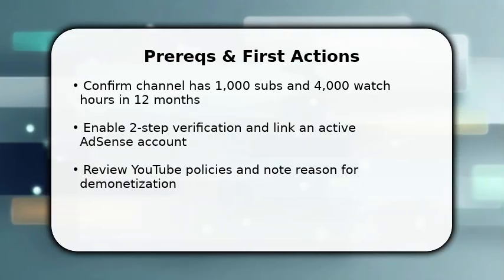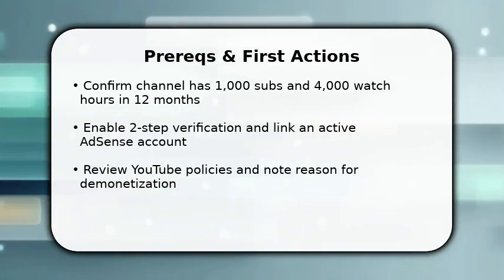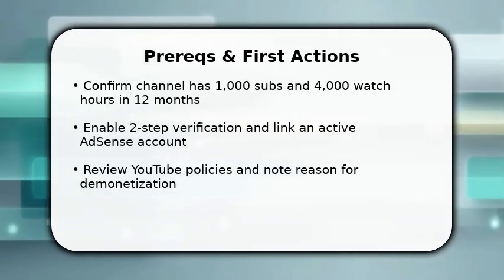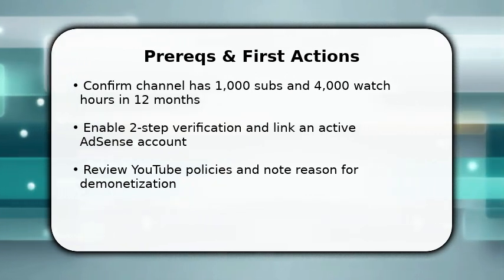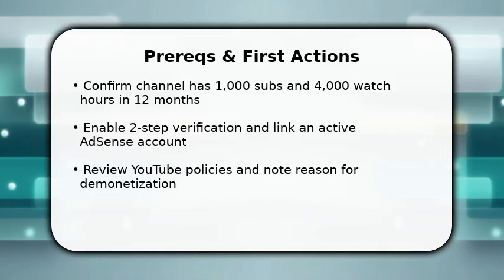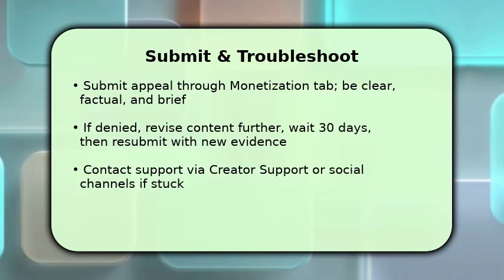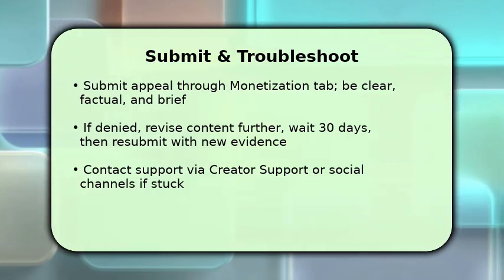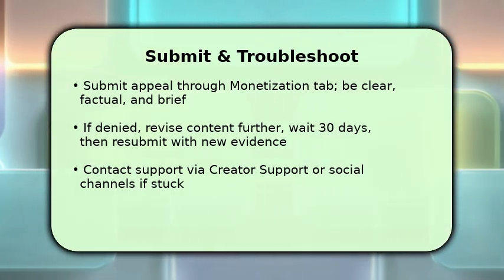How to Get Monetization Back on Youtube (easy Method)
Discover the straightforward steps to restore your YouTube monetization. This video guides you through troubleshooting common issues and optimizing your channel for ad revenue, ensding a lucrative return on investment.